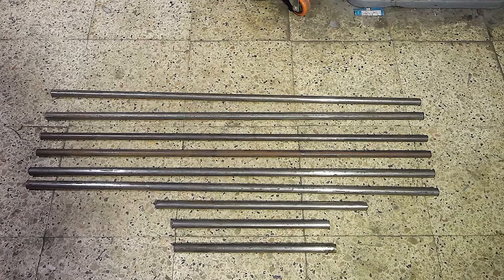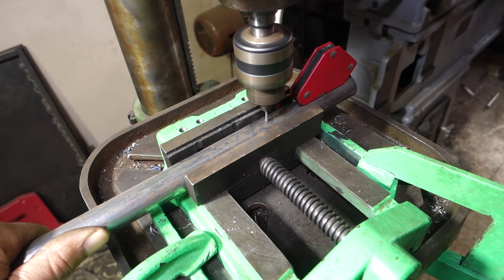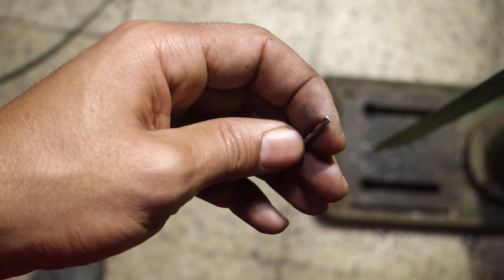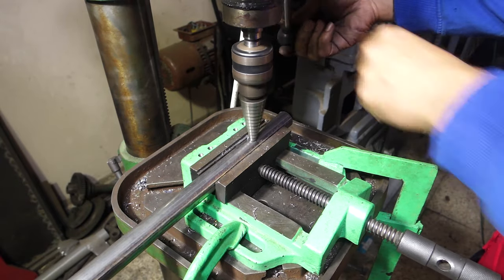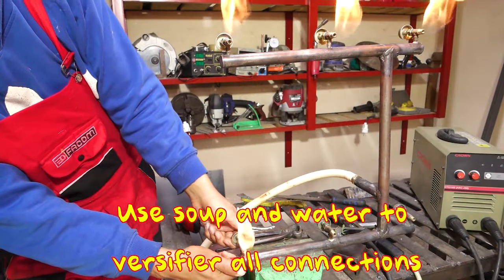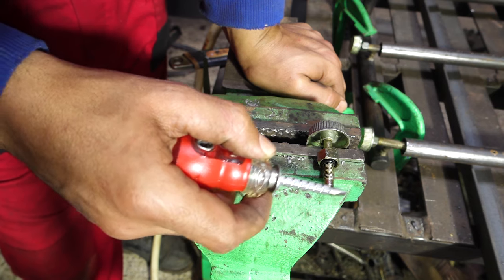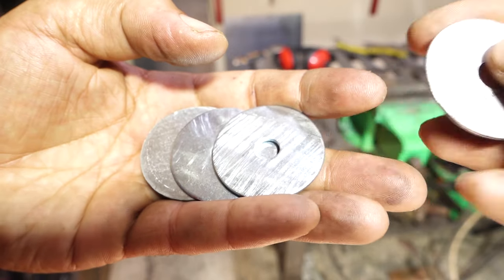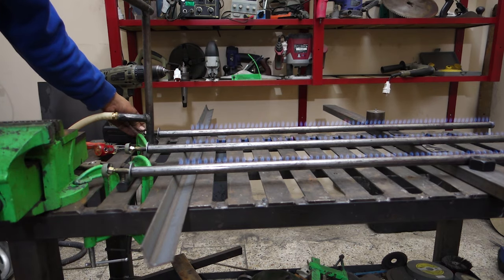Homemade gas burner for bread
I will make a gas burner for  bread and pizza to bake at home